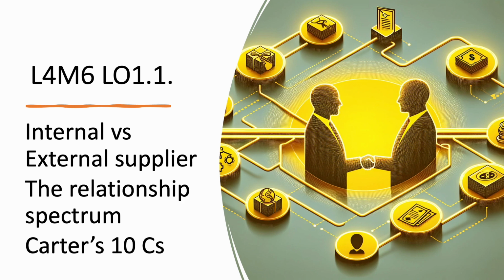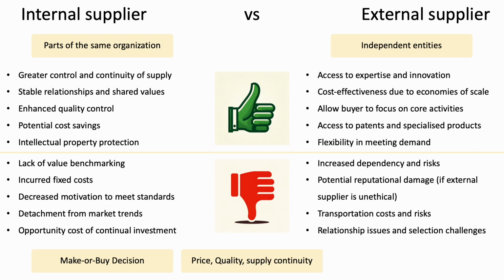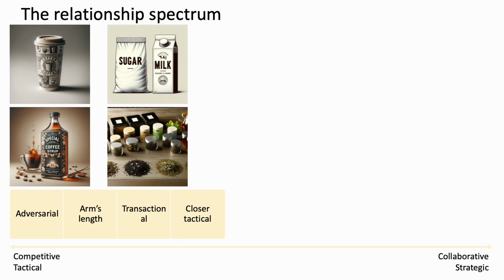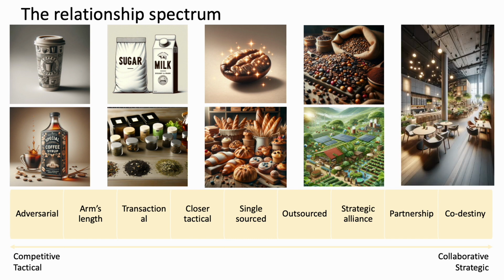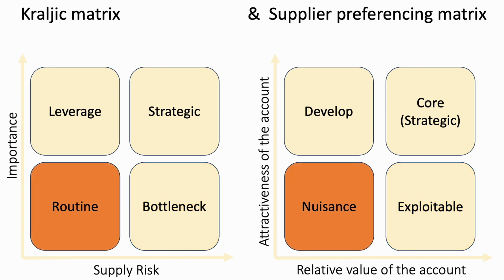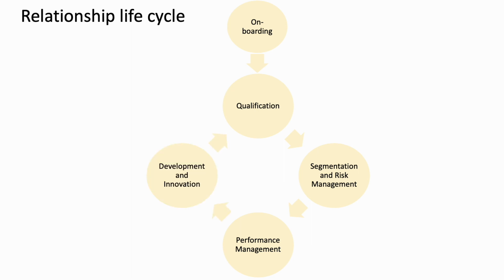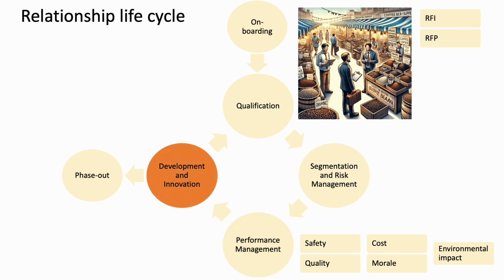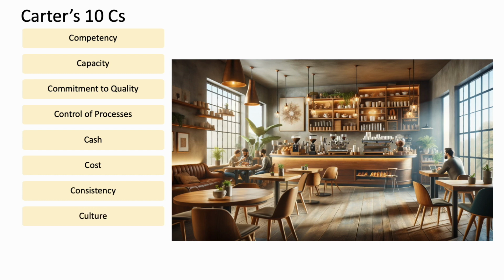CIPS L4M6 LO 1.1. Internal vs External supplier; The Relationship Spectrum; Carter’s 10 Cs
Get ready to supercharge your preparation for the CIPS Level 4 Module 6 exam, "Supplier relationships"! In this thrilling episode, we zoom in on Learning Outcome 1.1. where we dive deep into Internal vs External supplier, The Relationship Spectrum, Carter’s 10 Cs and way more.

00:00 Introduction
00:11 Internal vs External supplier
02:07 Internal vs External supplier (Examples)
02:26 The Relationship Spectrum
05:49 Kraljic Matrix & Supplier Preferencing Matrix
07:37 Conflict resolution outcomes
09:13 Relationship life cycle
11:34 Carter's 10 Cs
13:33 The End!

Whether you're a dedicated student gearing up for the CIPS Level 4 Module 6 exam or simply someone eager to expand your knowledge in procurement, this video promises to make learning both entertaining and educational. We break down complex topics into bite-sized, easy-to-understand nuggets, ensuring that you're well-prepared to tackle your exams and excel in the world of procurement.

Don't wait another moment! Let's unlock your potential in the world of procurement and supply chain management!